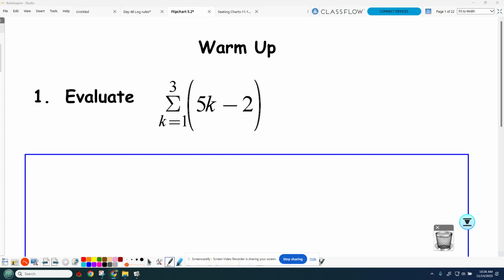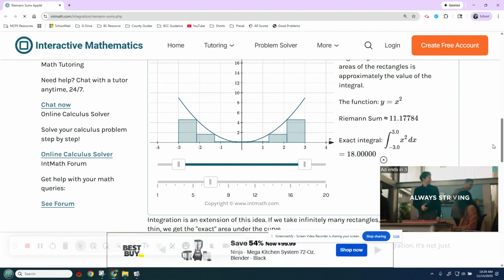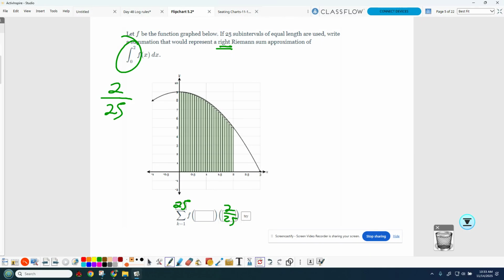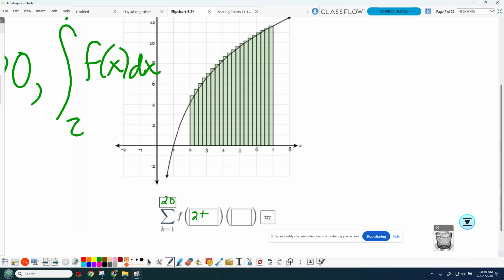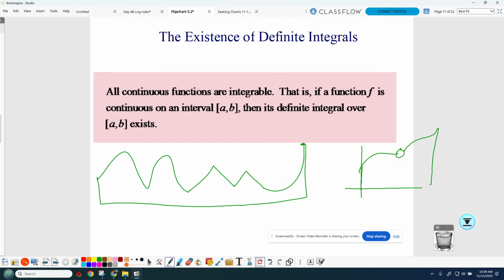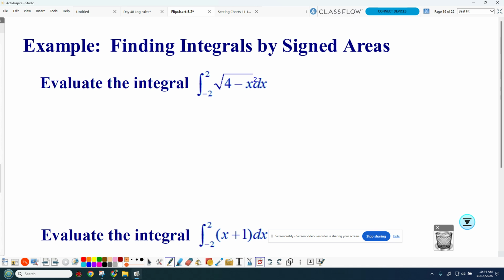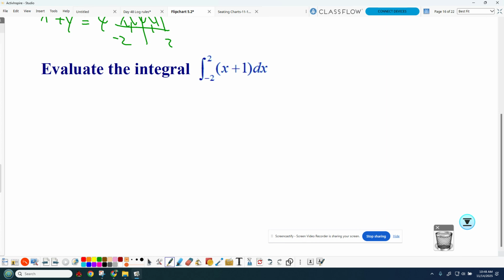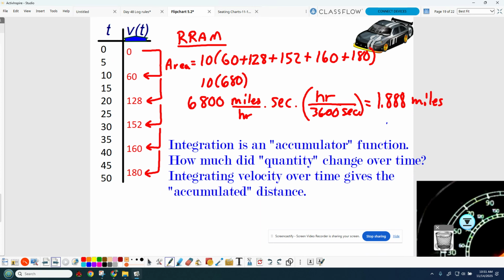11-14-25 Definite integral / integrate by finding areas